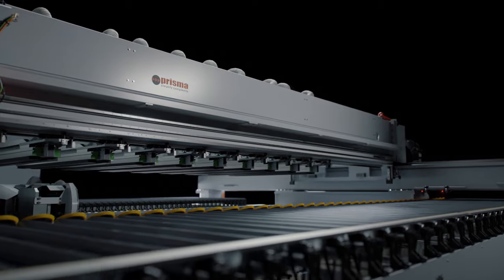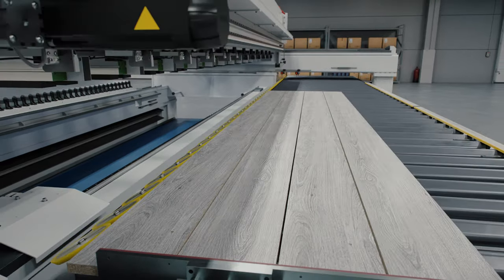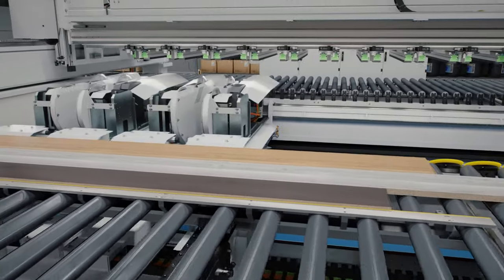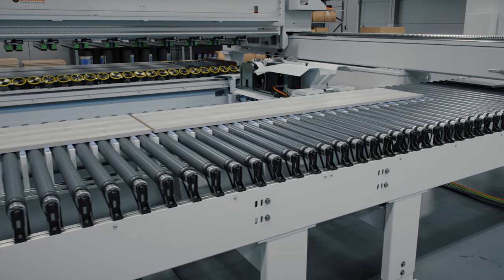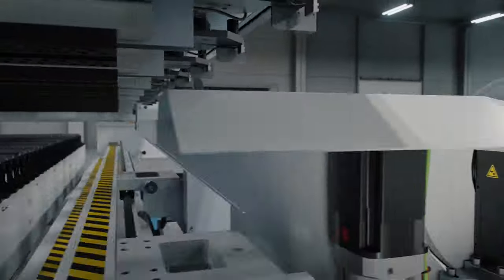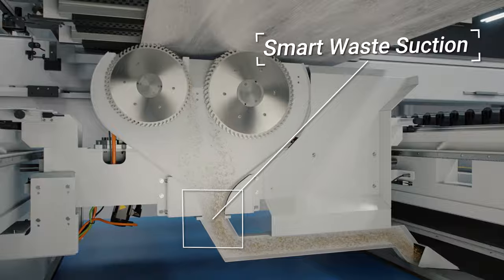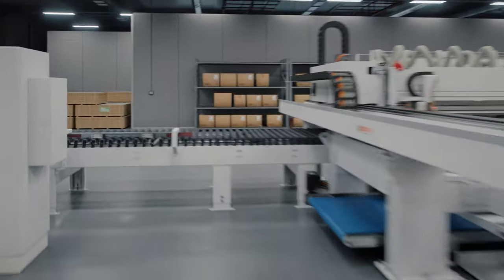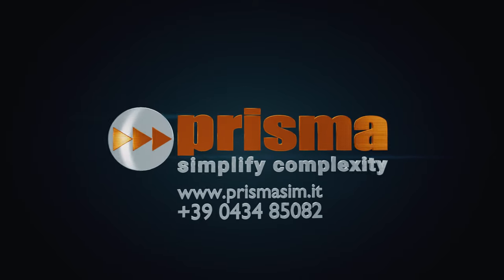Prisma Faber CrossCut Saw | Patented High-Speed Panel Saw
✅ Discover the new standard in mass cross-cutting of post-formed wooden strips. Read more below 👇

Are you looking to take your kitchen or furniture production to the next level? Then the Faber CrossCut is the right solution for you.

This patented high-speed cross-cut saw can complete up to 8 cutting cycles per minute with an output of 50 pieces per minute. It can effortlessly make the perfect cross-cuts on coated, post-formed, edged, or raw strips.

Every Faber CrossCut saw can be tailored exactly to your needs. You can define the size of the machine as well as the number of blades/scoring units.

VIDEO INDEX:
0:00:10 - Meet the Faber CrossCut
0:00:31 - Experience Ultimate Flexibility
0:01:26 - Processing Strips with Different Cutting Patterns
0:01:59 - Revolutionize Productivity
0:02:45 - Reliable Final Quality
0:03:16 - Modular and Scalable
0:03:50 - More Than a Machine

Why the Faber CrossCut is the best solution for your high-productivity kitchen & furniture production:

Drastically increase your productivity, as the Faber can even maximize the production potential of the fastest edgebanding machines thanks to its OPTIVIDE™ technology.

Experience ultimate flexibility, as there is no need to create a book of strips. Instead, post-formed strips can be processed one by one or multiple adjacent strips can pass through the machine simultaneously.

Suitable for even the most delicate parts or high gloss coatings thanks to revolutionary patented technologies such as FLOATCUT™.